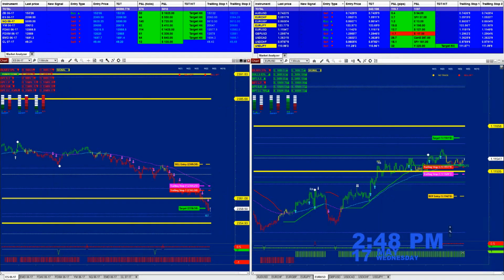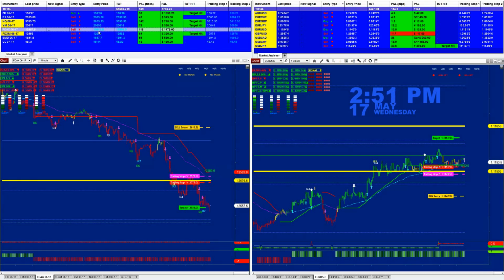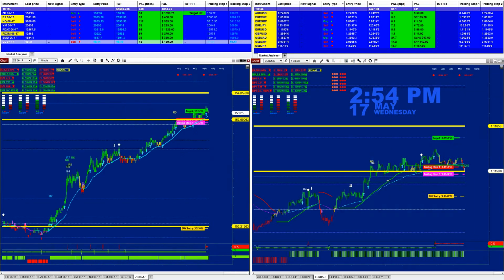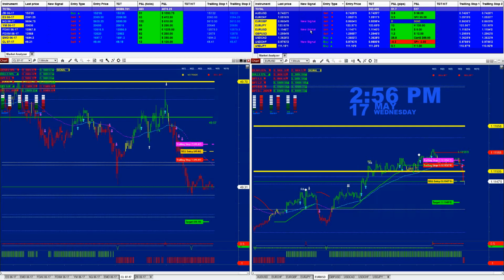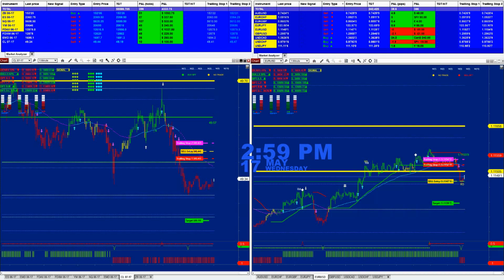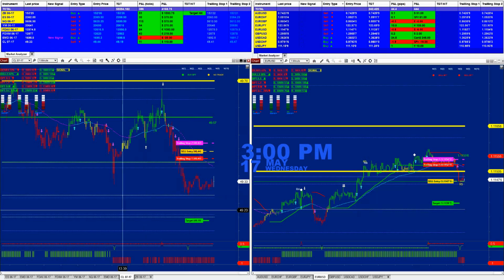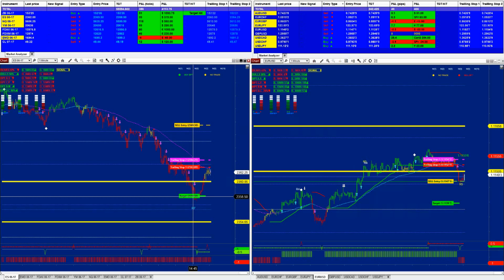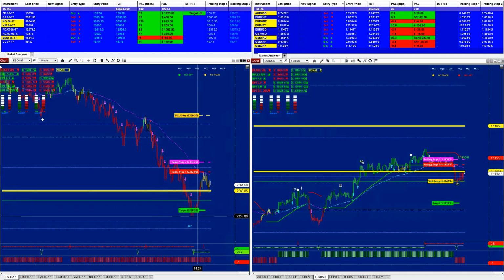Automated Signal Trading